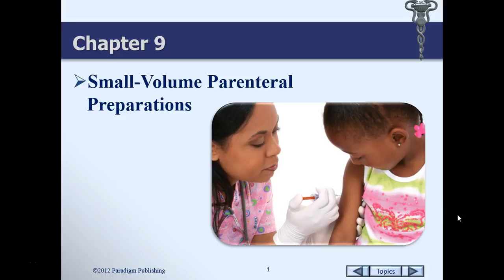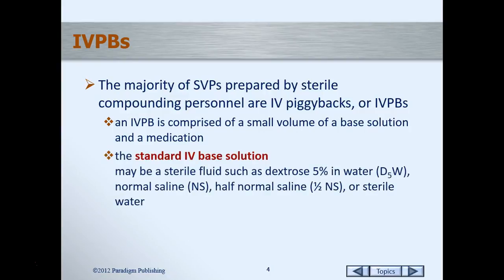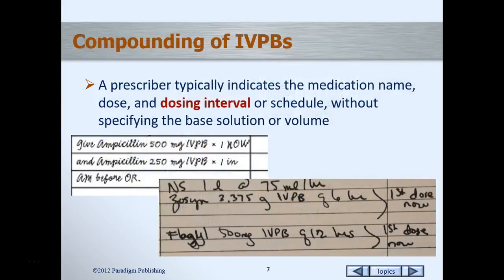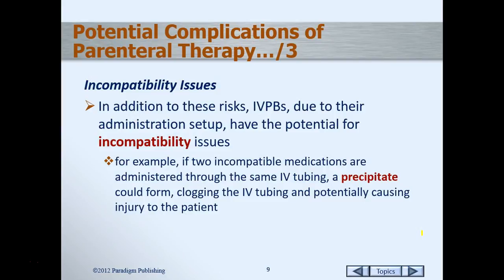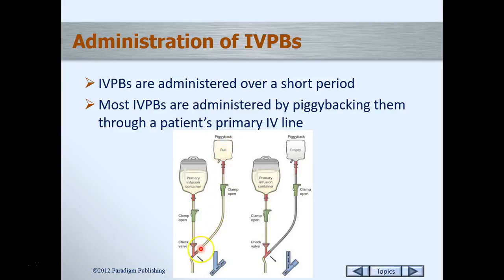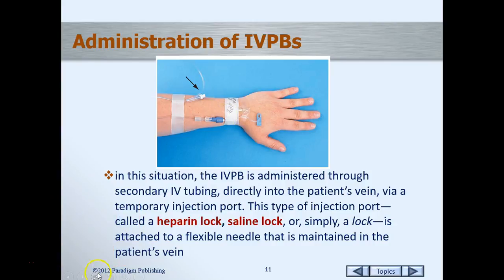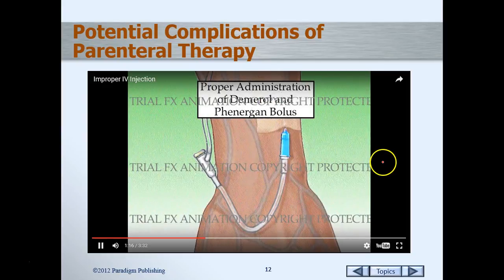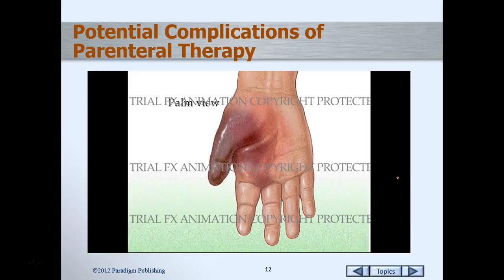ch 9 part 1